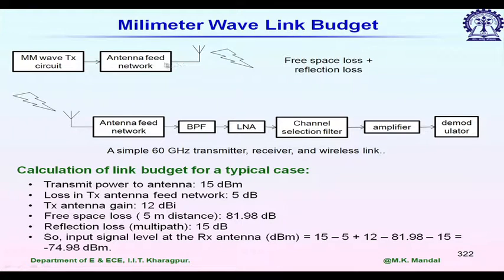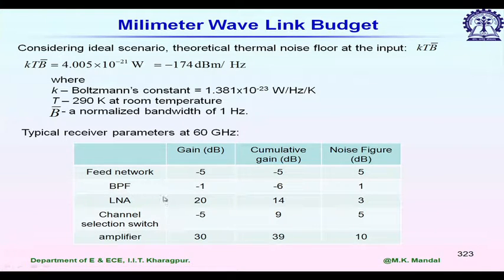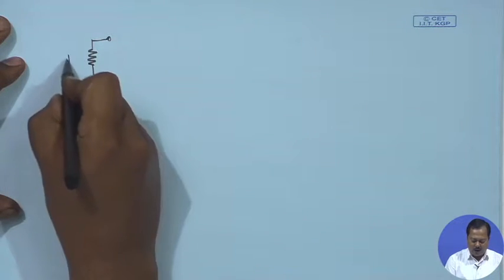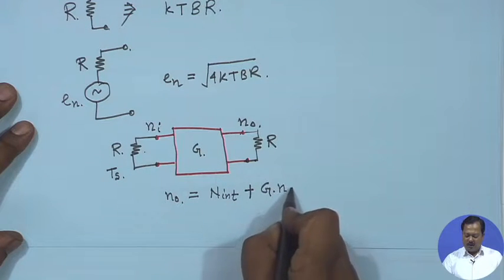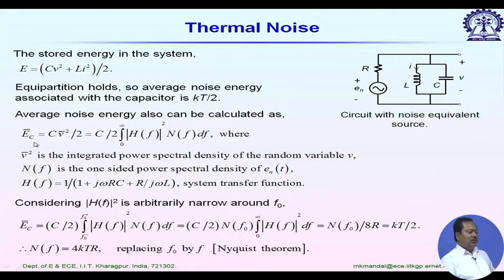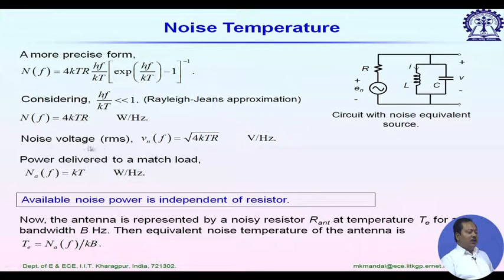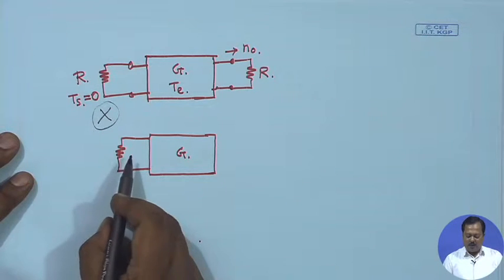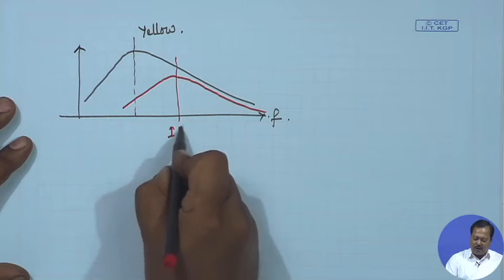Lecture 35 : Noise and Link Budget (Contd.)